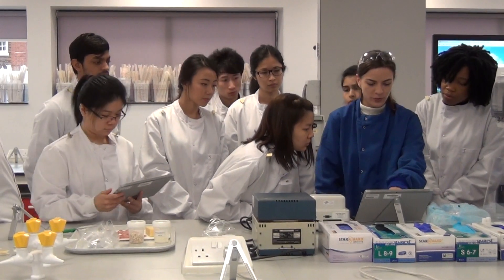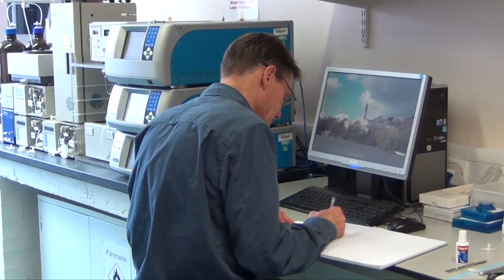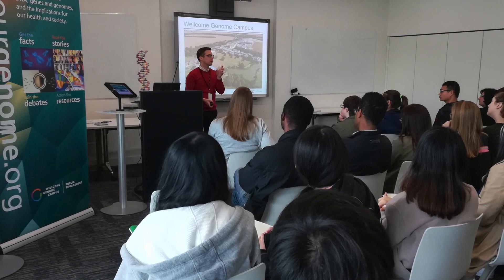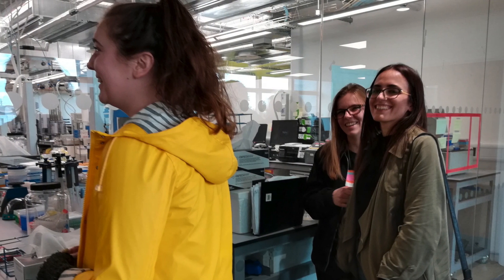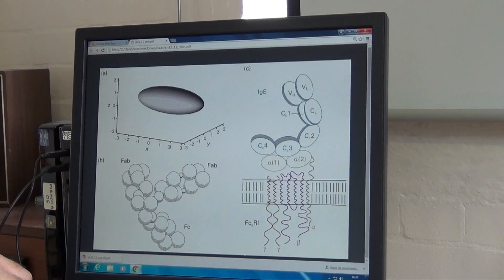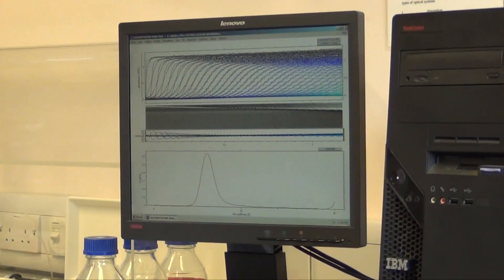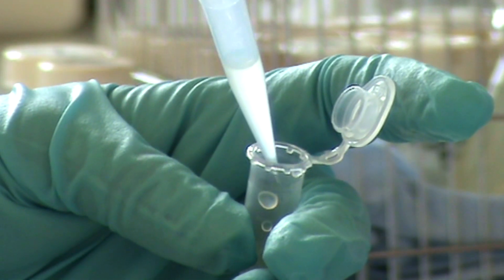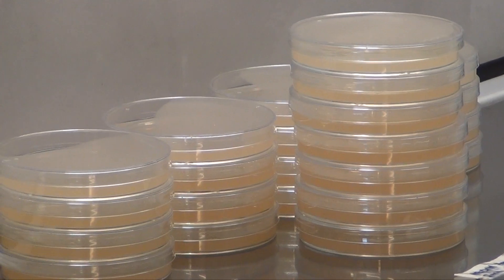MSc Applied Biomolecular Technology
Find out about our MSc Applied Biomolecular Technology course.